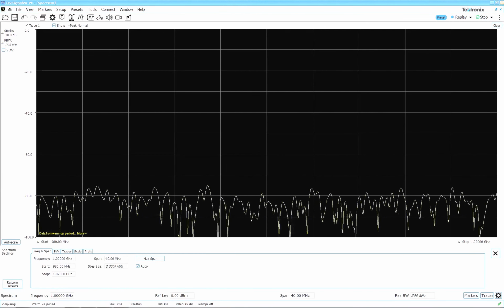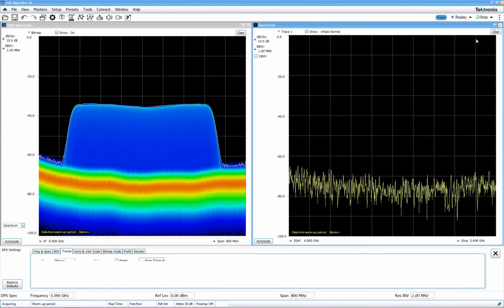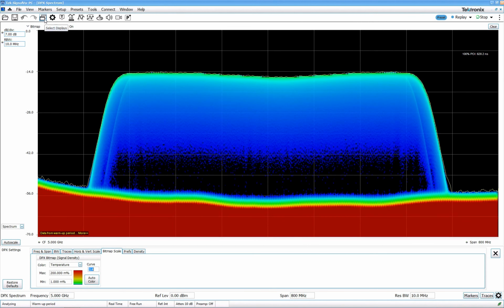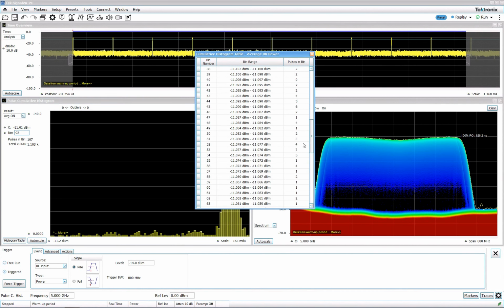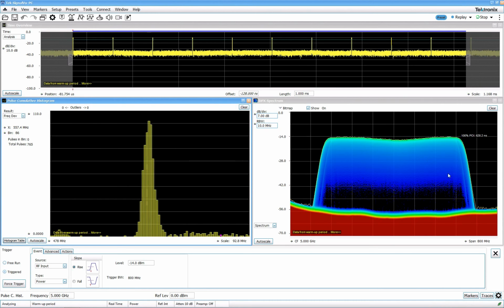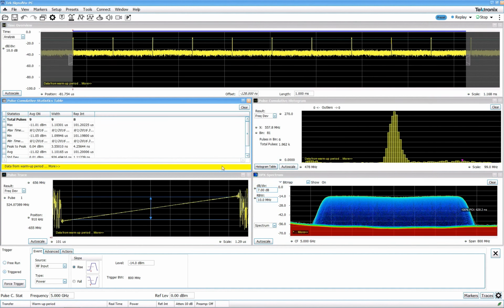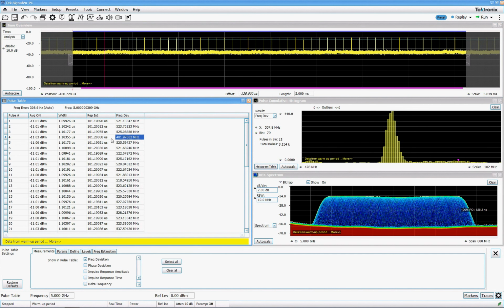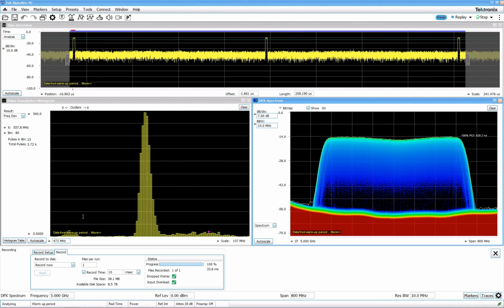RSA7100A - Tektronix -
The RSA7100A wideband signal analyzer offers real time spectrum analysis up to 800 MHz bandwidth, and streaming storage of up to 2 hours of seamless data at full bandwidth.

•16 kHz to 14/26.5 GHz frequency range covers a broad range of analysis needs
•High performance spectrum analysis for advanced design verification with -134 dBc/Hz phase noise at 1 GHz, 10 kHz offset and typical amplitude accuracy of 0.5 dB at 10 GHz